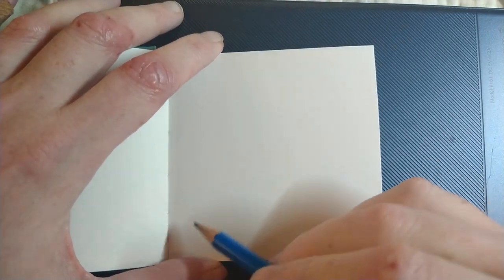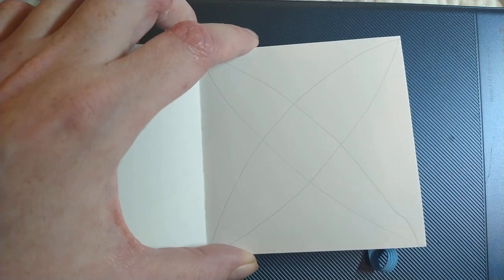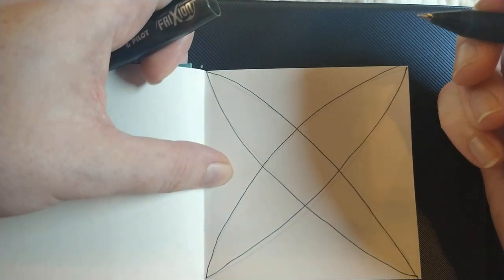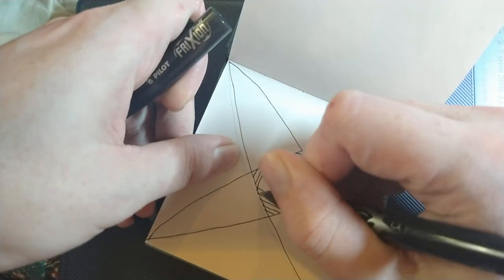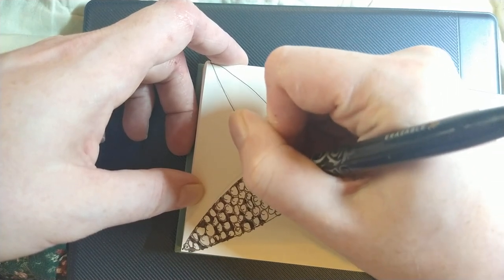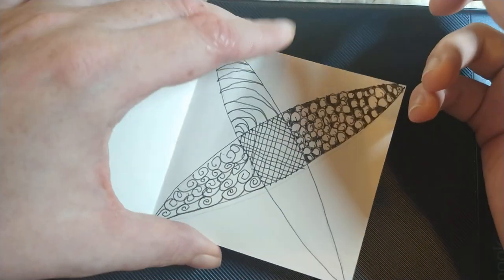Day 1 Inktober2023 Zentangle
This is my first Inktober, and first time drawing Zentangles. Watch me learn how to Zentangle.

(My computer was in the shop for much of October, so I can upload these in batches.)